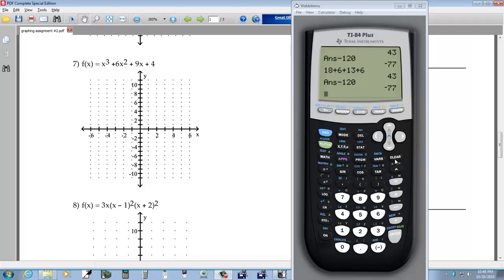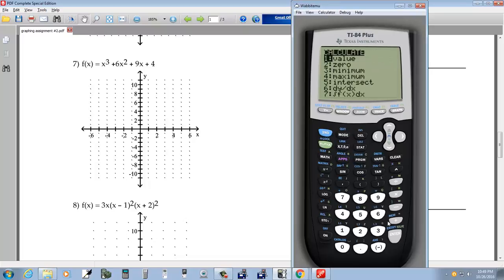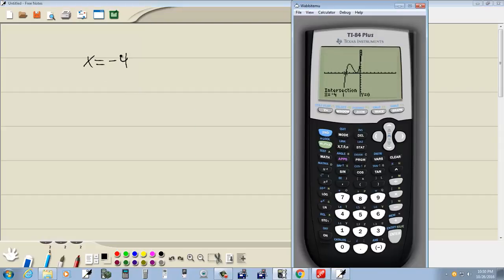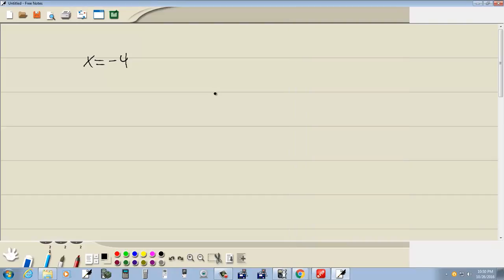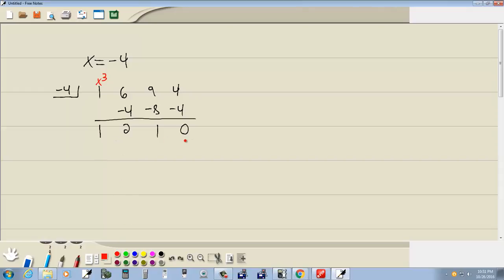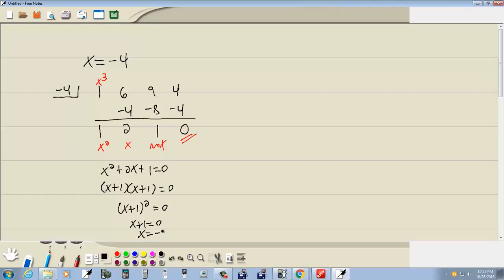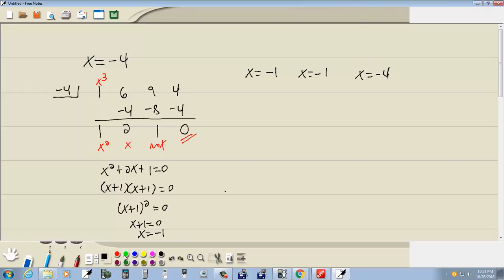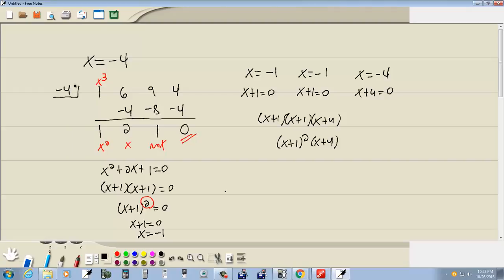CA - Question - 10_26